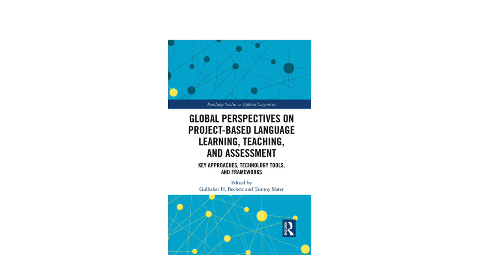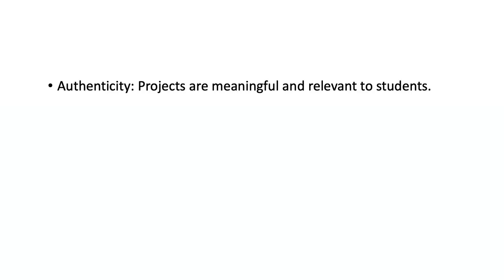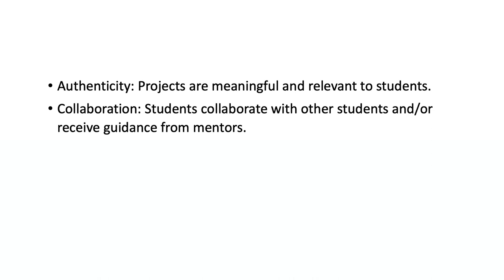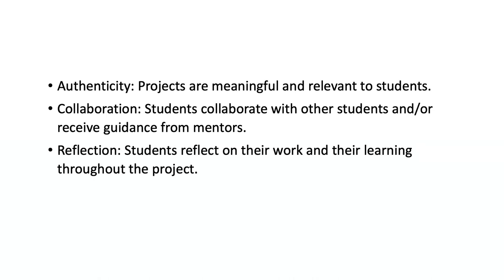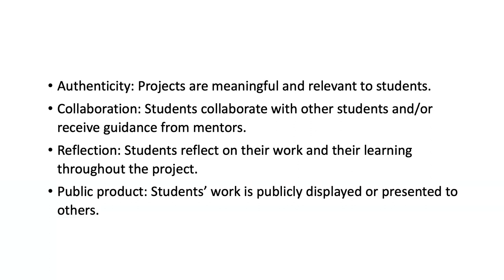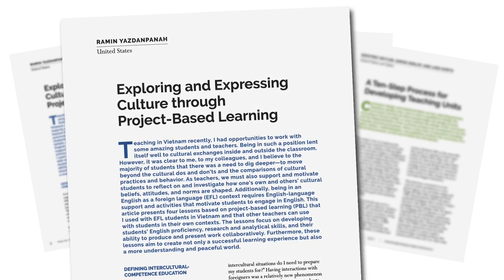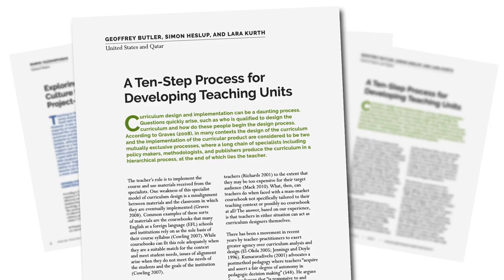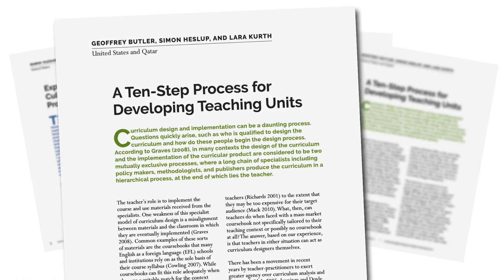Technology Integration (Part 5)